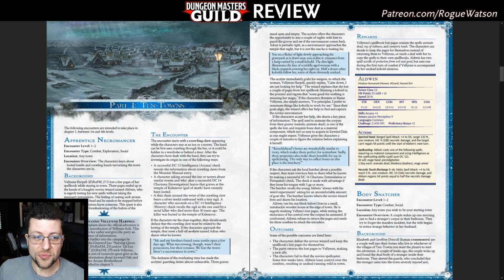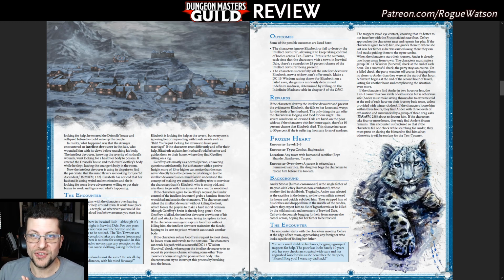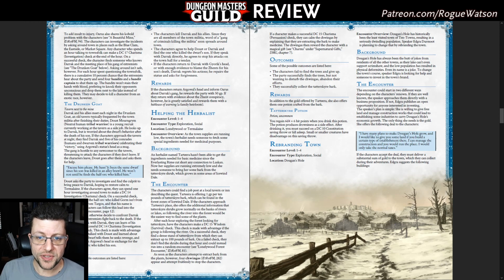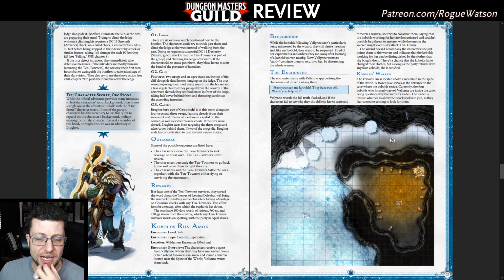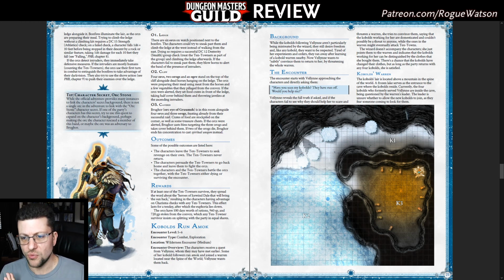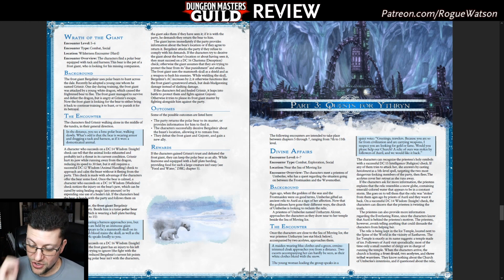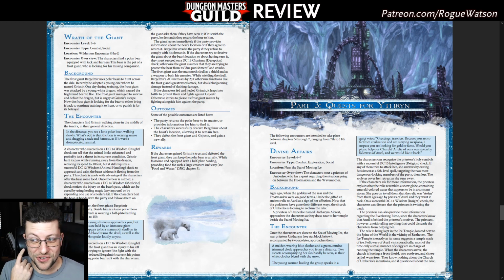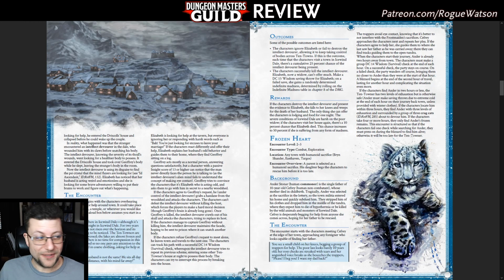DMs Guild Review - Icewind Dale Expanded [Sponsored]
Review of the DMs Guild encounter book, "Icewind Dale Expanded " designed by Azzael Ulbrinter, Christian Zeuch, and Kathleen Harrington for D&D 5e.